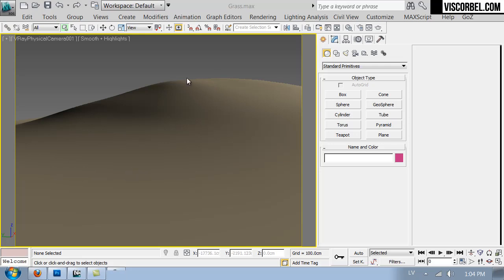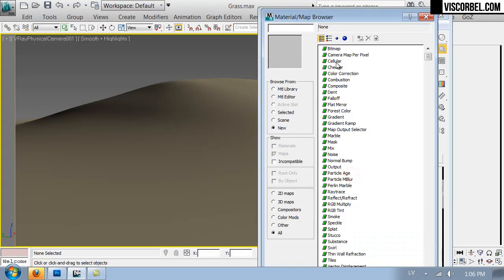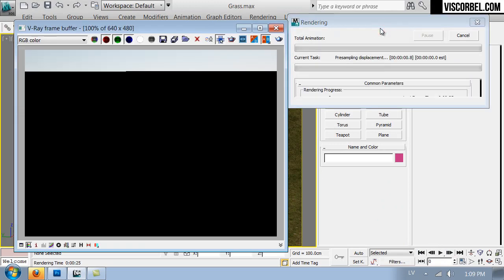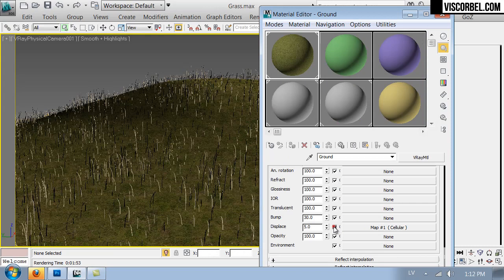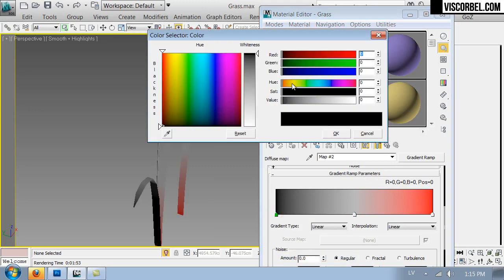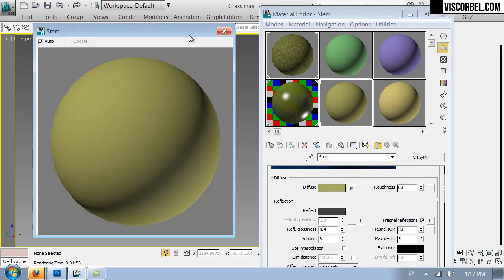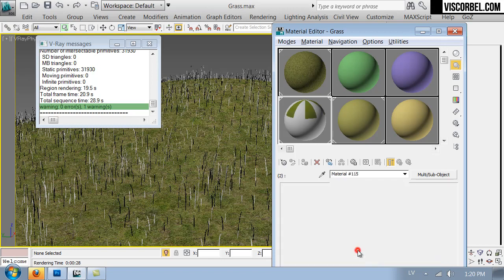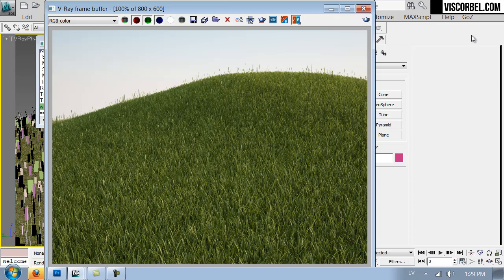آموزش ساخت متریال چمن سبز grass Vray ویری تری دی مکس فتوشاپ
دوبله فارسی این آموزش متریال سازی پلاگین ویری تری دی مکس را از سایت ما دانلود کنید